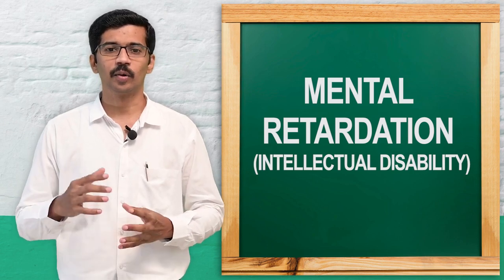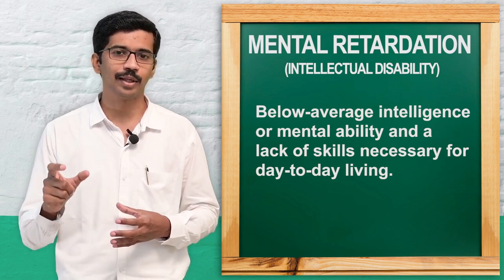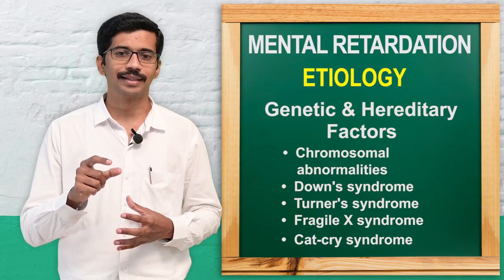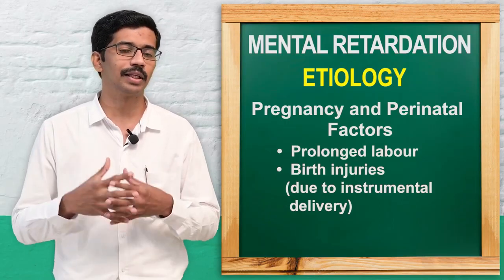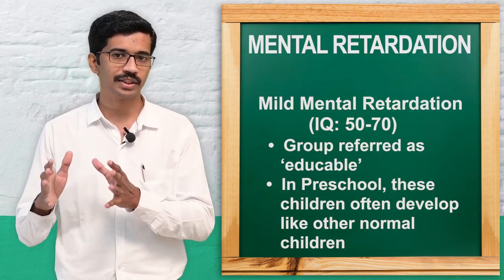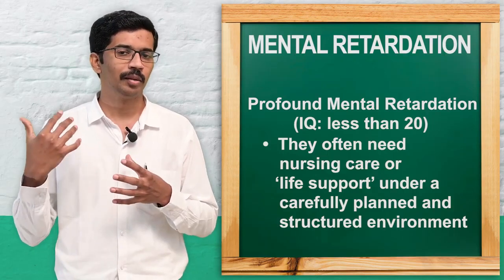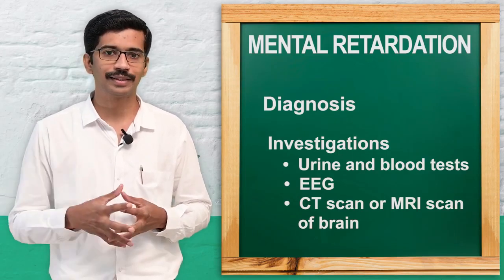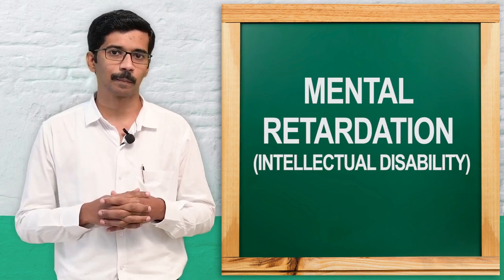Mental Retardation | Psychiatric Nursing | B.Sc. 3rd Year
You will learn about “Mental Retardation” in this class. Here you will learn What is Mental Retardation? We will discuss Intellectual disability, Genetic and Hereditary factors, Pregnancy and Perinatal factors, Post Natal factors, Environmental influences, Mild Mental Retardation, Moderate Mental Retardation,  Severe Mental Retardation, Profound Mental Retardation, Signs and Symptoms, Diagnosis, and Treatment.